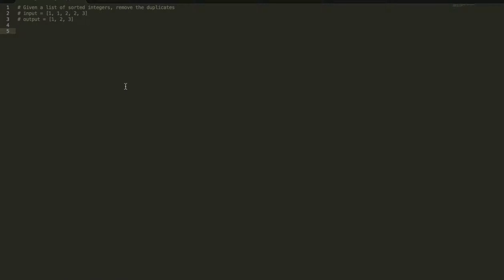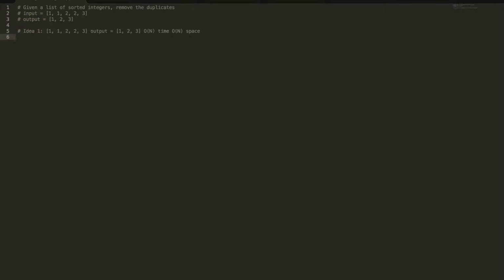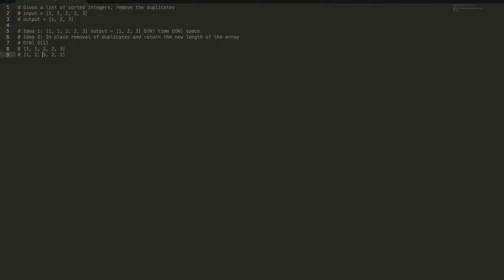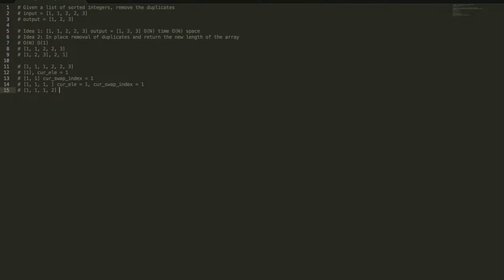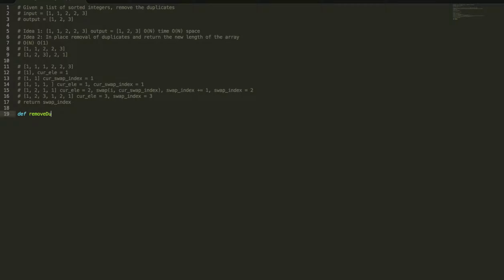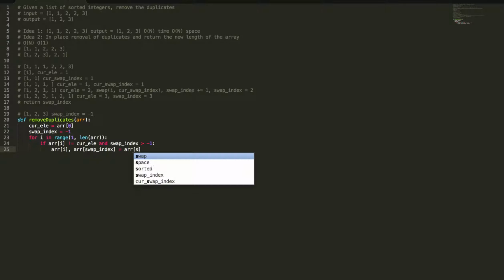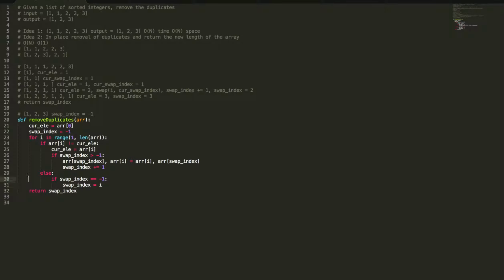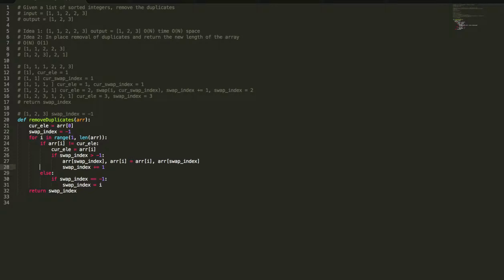Remove duplicates from a sorted array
Efficient algorithm to remove duplicates from a sorted list of integers.